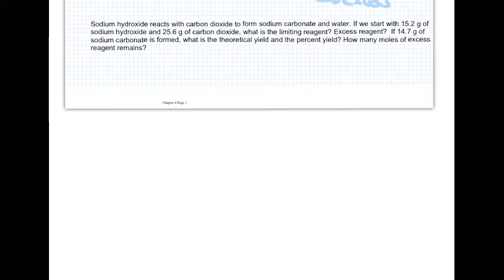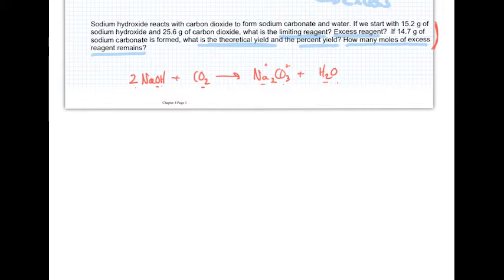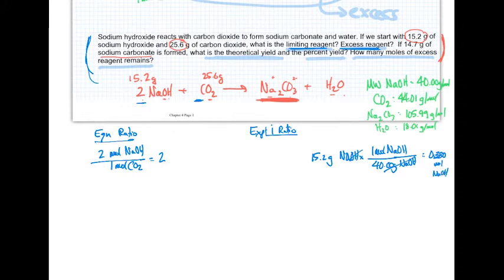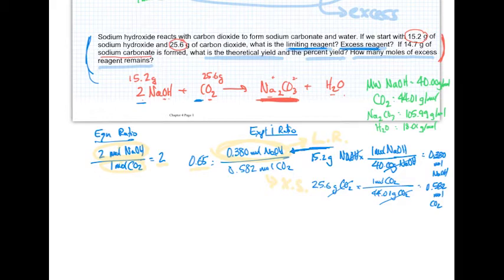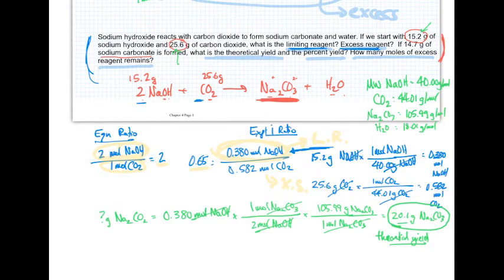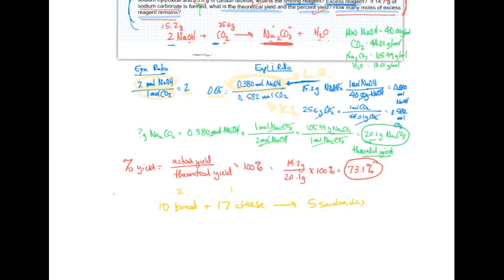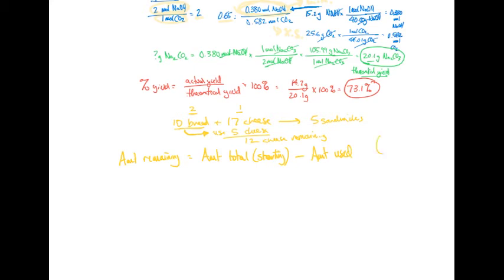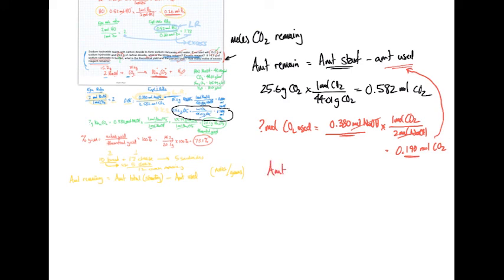Limiting reactants Part II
Explain how to solve comprehensive limiting reactant problem that included limiting reactants, theoretical yield, actual yield, percent yield and how much excess reactant remains. This is the most difficult type of limiting reactant problem.